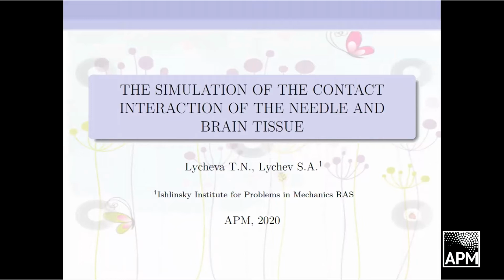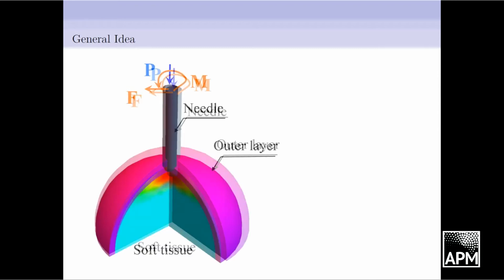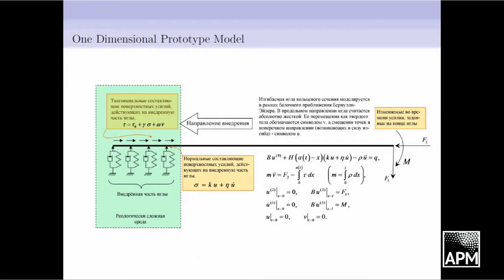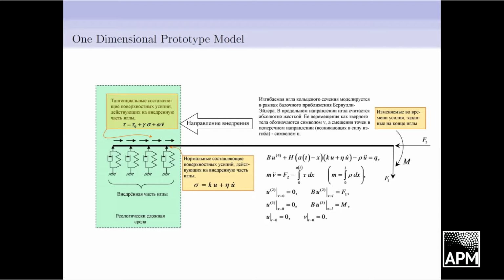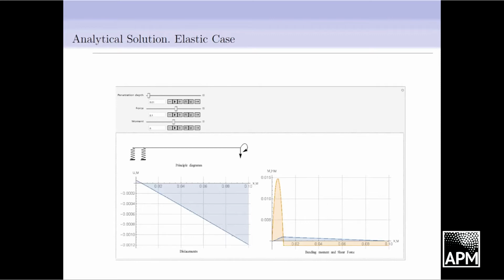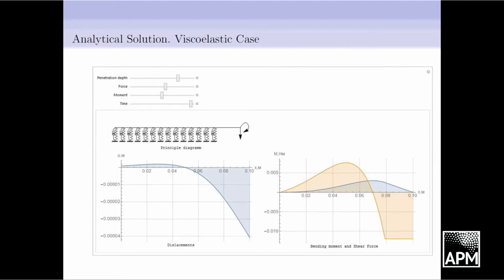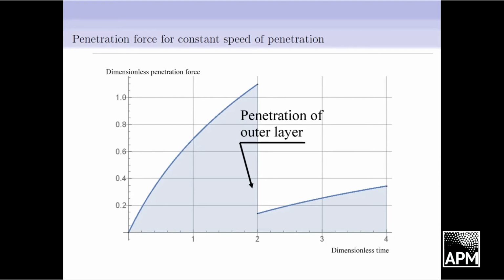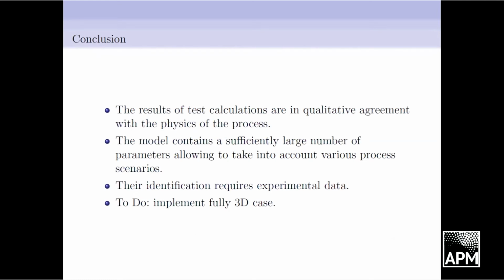Lycheva T.N. — Minisymposium "Contact mechanics, tribology and technology"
Lycheva T.N., Lychev S.A.
The simulation the contact interaction of the needle and brain tissue

Minisymposium "Contact mechanics, tribology and technology"
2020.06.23